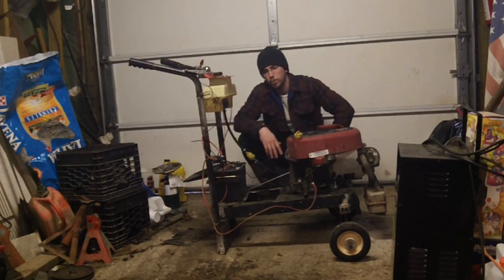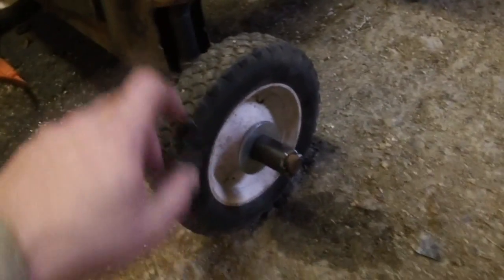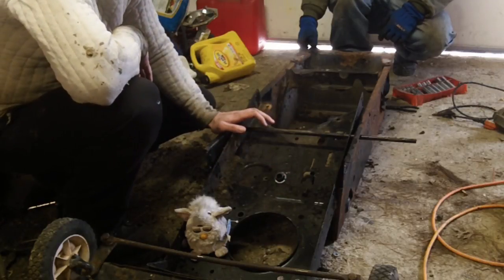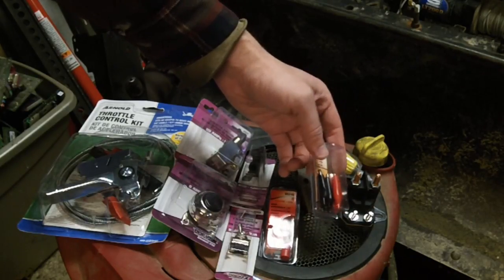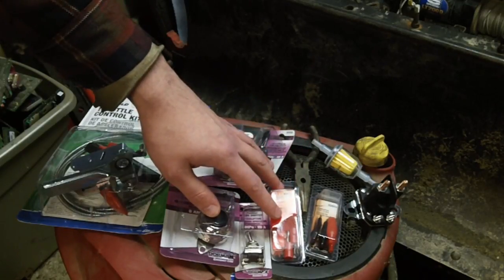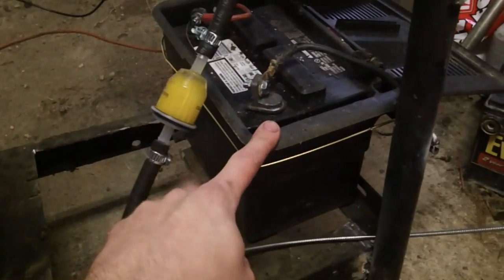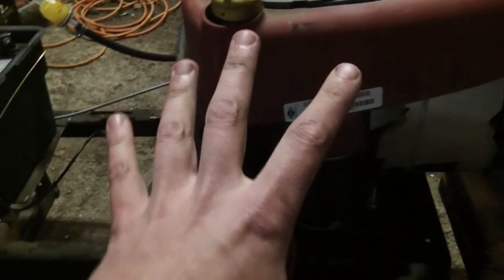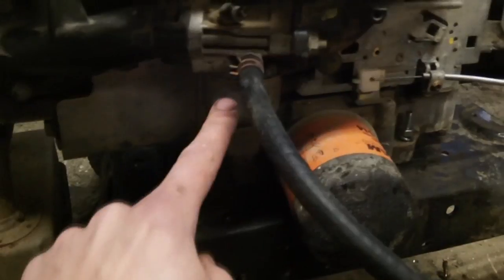Small Engine Testing Stand How to DIY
This video covers how to convert an MTD into a engine testing stand.